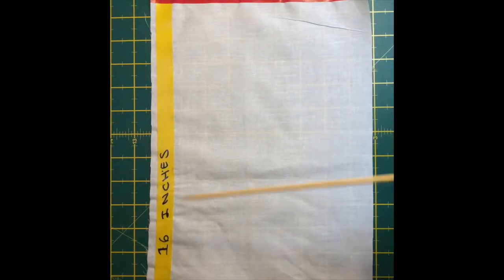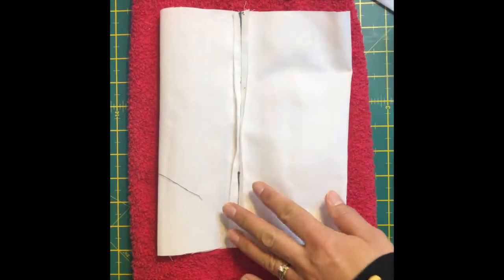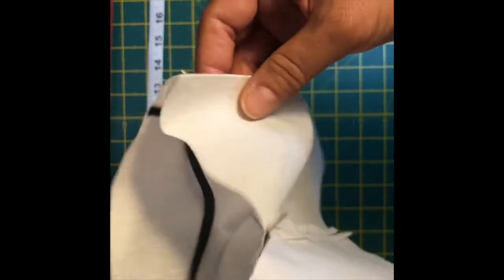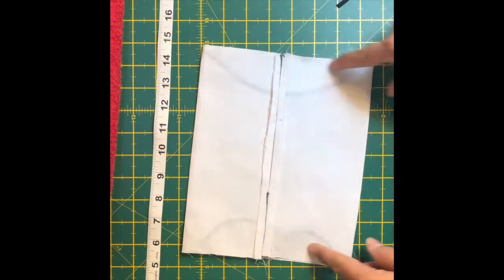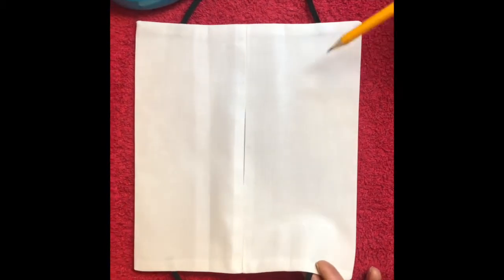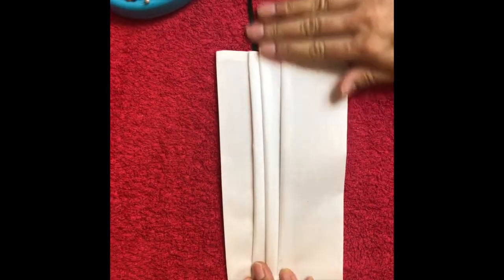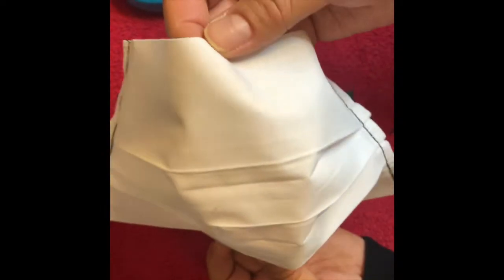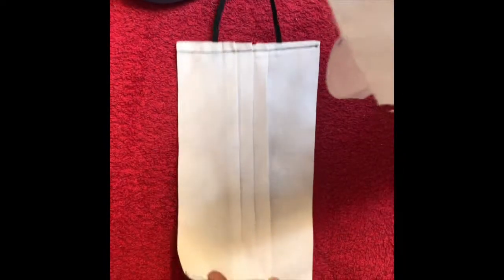Make your own mask at home